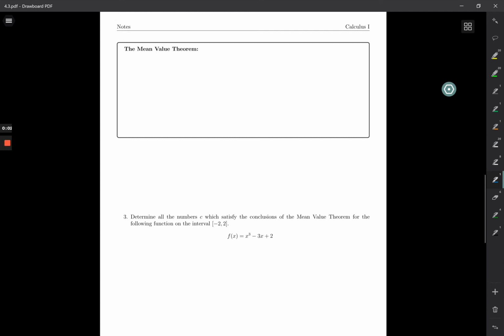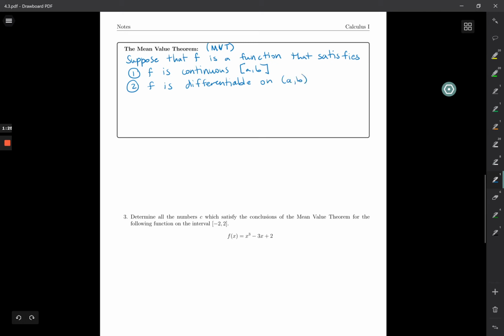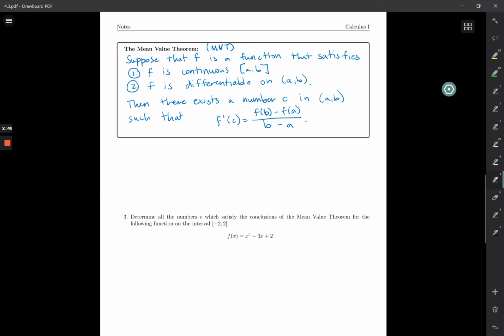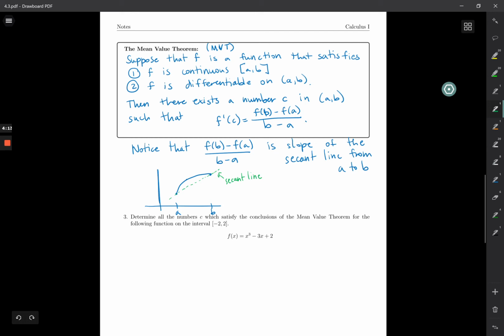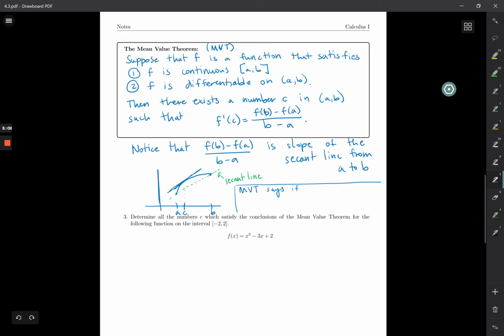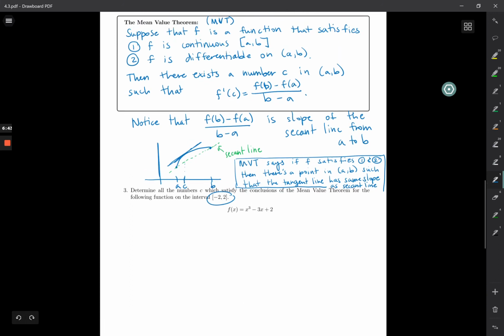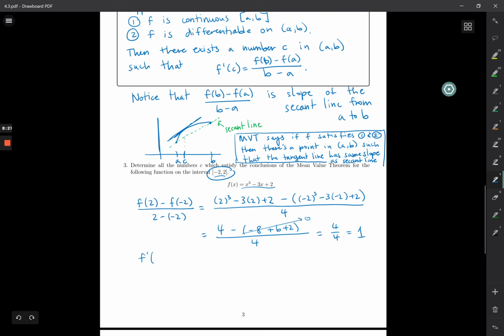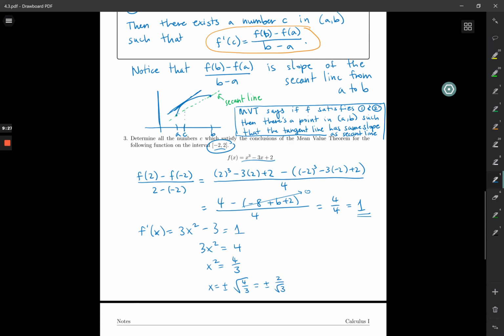4.2 Lecture 3